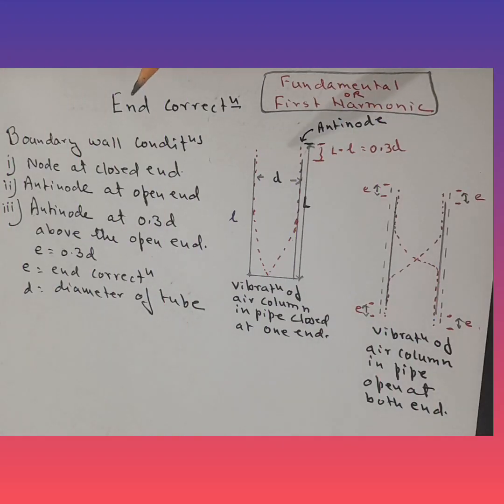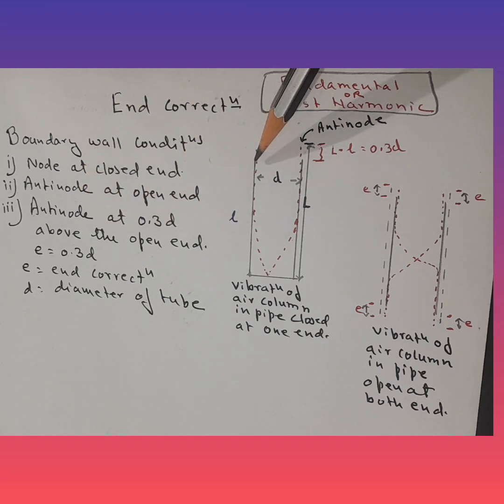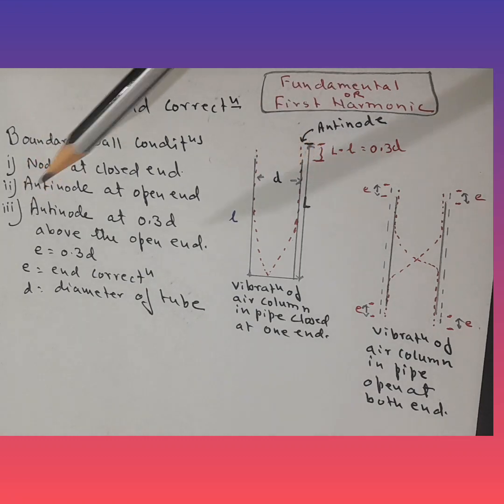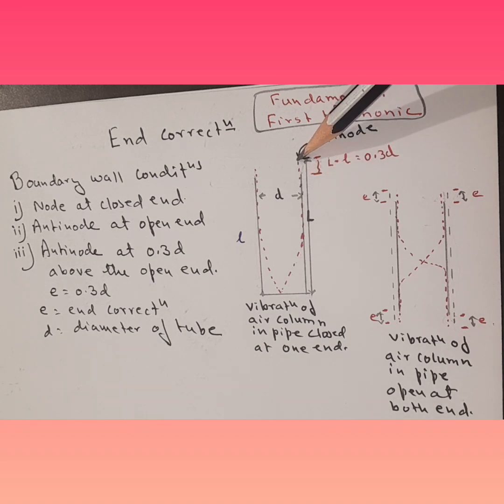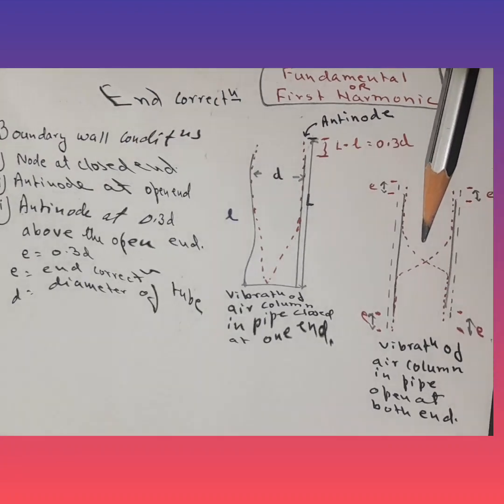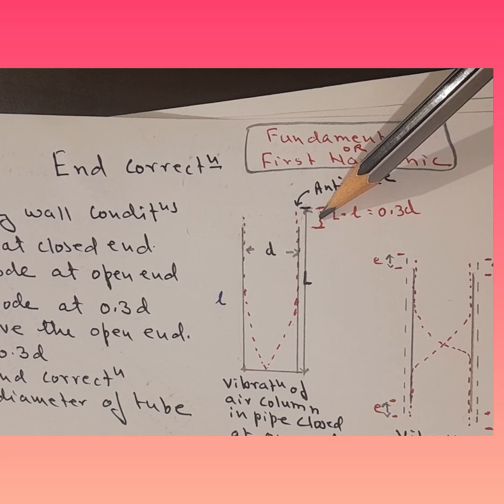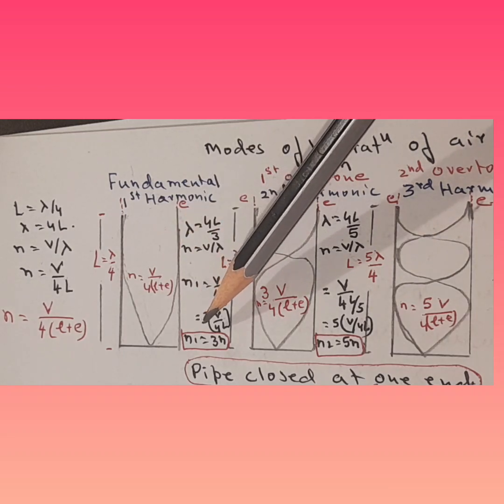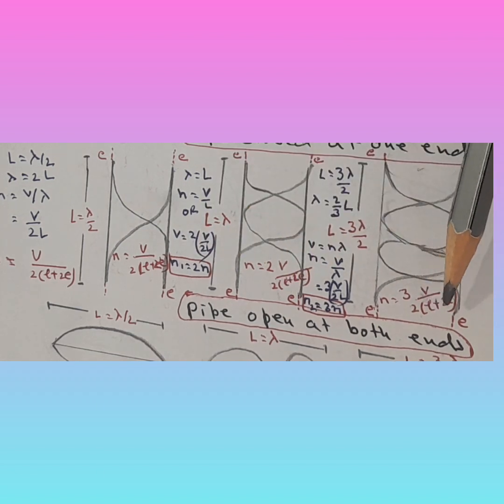Superposition of waves-13 End correction applied to air column vibrating in pipes.